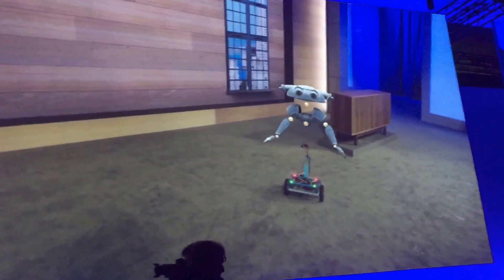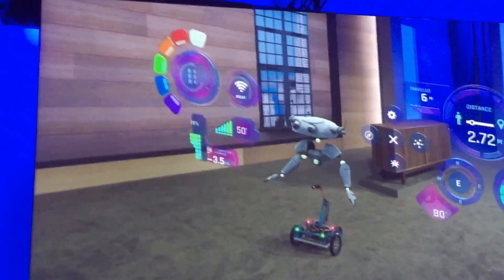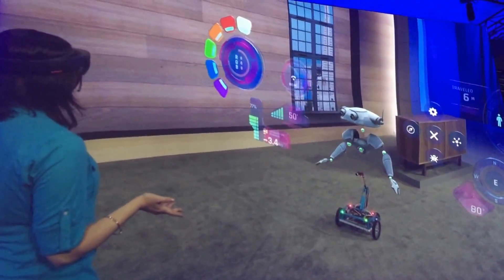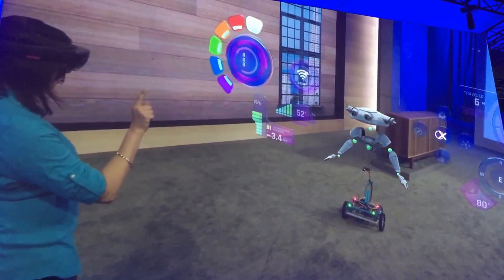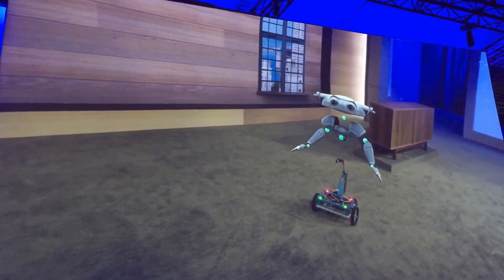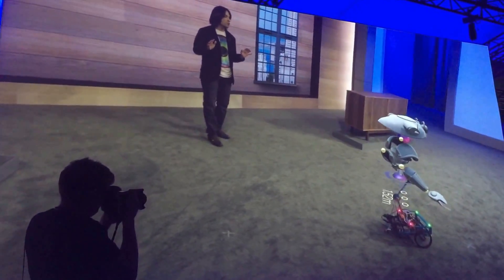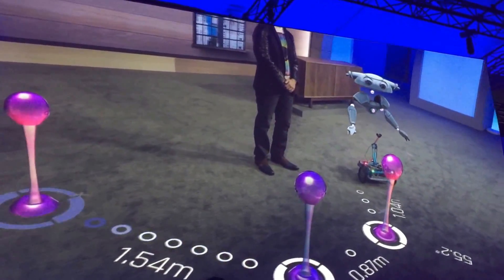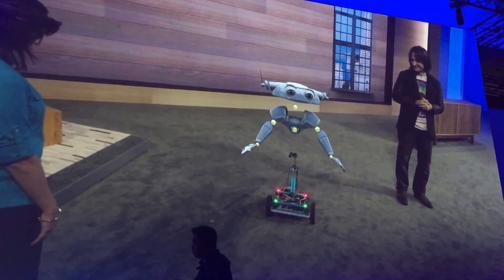HoloLens Robot Demo at Build 2015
HoloLens Robot Demo - Check out this amazing demo of the Microsoft HoloLens and how they use a robot to show you the capabilities of this platform.